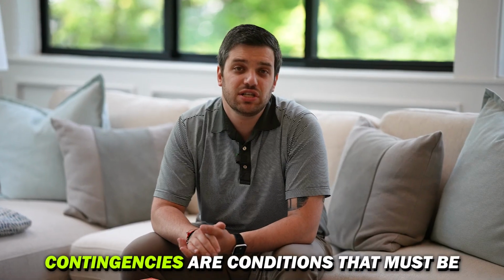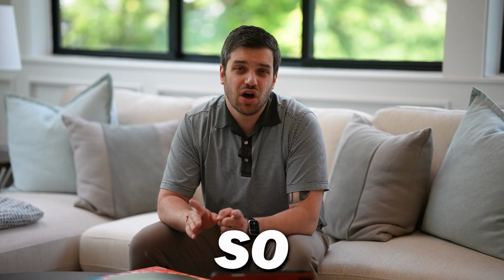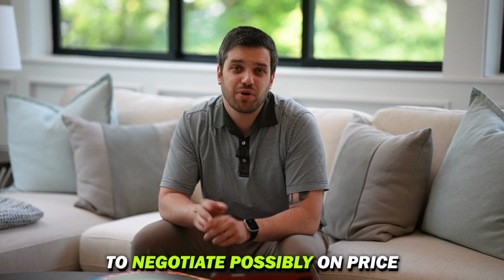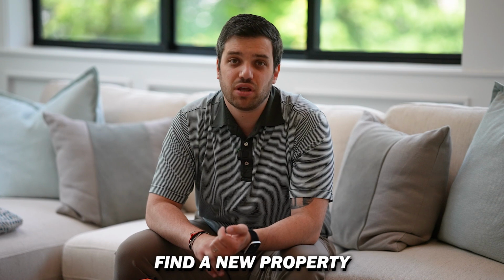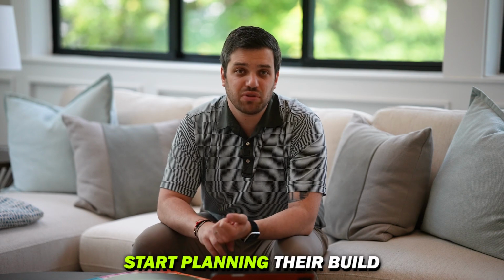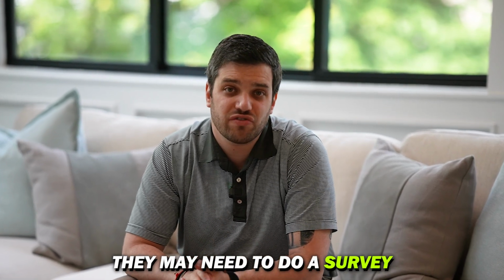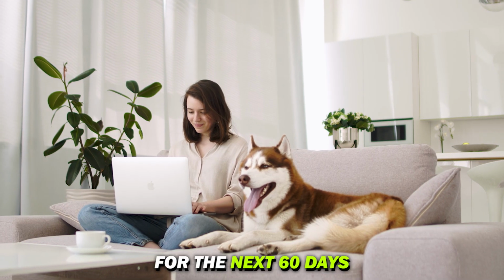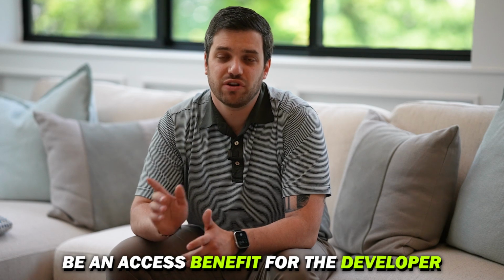Mastering Negotiations With Developers: Essential Tips For Homeowners in Bethesda, MD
In this video, we will give helpful tips for homeowners dealing and negotiating with developers to get the best possible outcome.

Learn about market research, defining priorities, and contingencies. Discover effective negotiation strategies and gain access to professional real estate assistance.

Title: Mastering Negotiations With Developers: Essential Tips For Homeowners in Bethesda, MD

This video explores information on Mastering Negotiations With Developers: Essential Tips For Homeowners, but also covers the following topics:

How To Negotiate With Developers
Negotiating For A Better Deal
Property Investment Negotiation Tips

✅  About DMV Real Estate- Daniel Kotz Realtor.

Welcome,

Hey there! I'm Daniel, a seasoned real estate professional with deep roots in the DC metro area. Being born and raised in this vibrant region, I've developed an exceptional understanding of the local market dynamics across Maryland, Virginia, and DC. Real estate is more than just a job to me; it's my passion.

Before diving into the world of real estate, I honed my skills in managing a home remodeling company. That experience gave me invaluable knowledge of construction, renovation, and the ins and outs of property transformations. With that expertise under my belt, I ventured into the realm of home flipping, tackling my own projects and providing assistance to others in their flipping endeavors and new home builds.

Nowadays, I reside happily in North Bethesda with my wife, children, and playful dogs. As a trusted expert in the DMV markets, I specialize in assisting developers with acquiring and selling spec homes. However, I am well-versed in all aspects of residential real estate.

I offer extensive local knowledge, sharp negotiation skills, and exceptional service. Trust me to navigate the complexities of the DC metro area. Whether you're a first-time homebuyer searching for your dream abode or an investor seeking lucrative opportunities, I'm dedicated to delivering outstanding results and ensuring a smooth, rewarding experience every step of the way.

Let's embark on this real estate journey together and make your real estate dreams a reality!

© DMV Real Estate- Daniel Kotz Realtor.